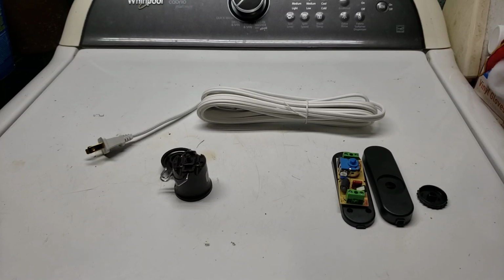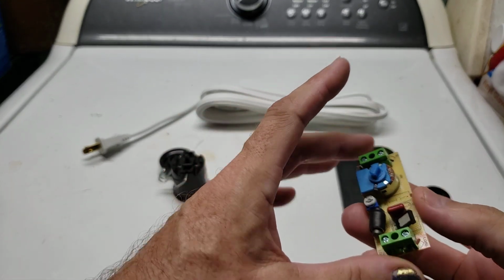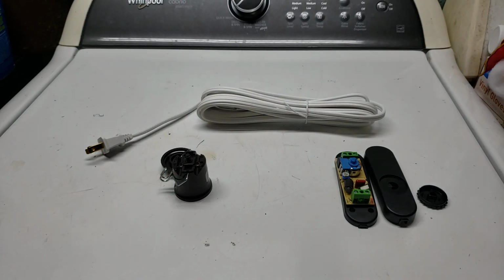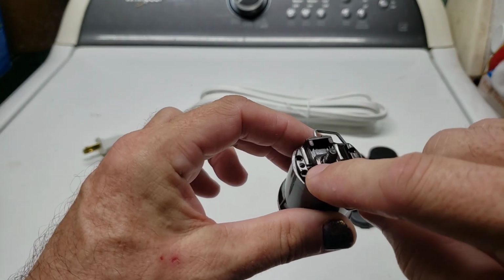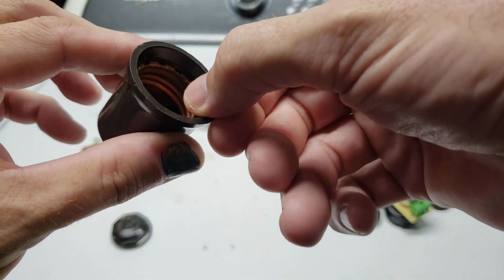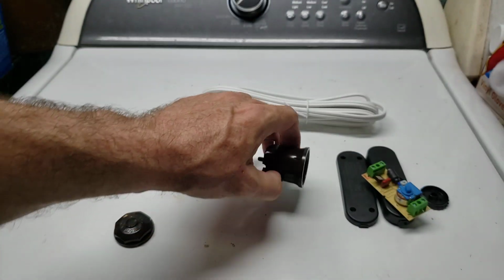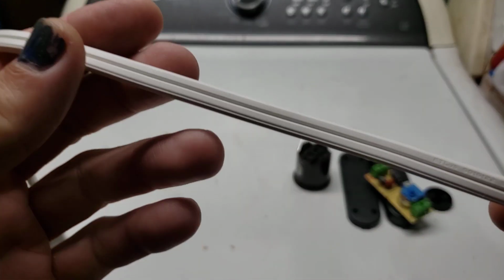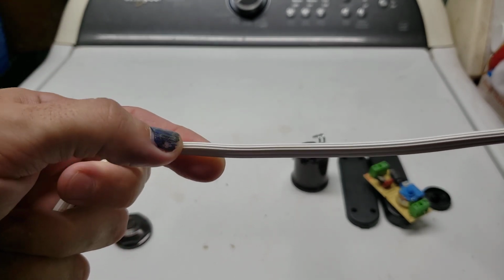An Important Point About Wiring A Switch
Whenever wiring a switch or receptacle, be sure to connect the Hot (Load) to the proper side of the plug cord. If you look closely at the cord, you'll see one side is smooth and the other is grooved. The smooth side is Hot (load) and the ridged or grooved side is Neutral.